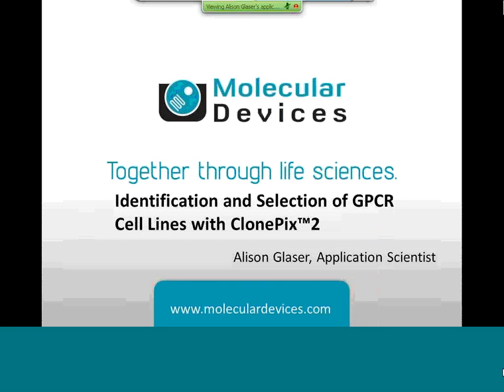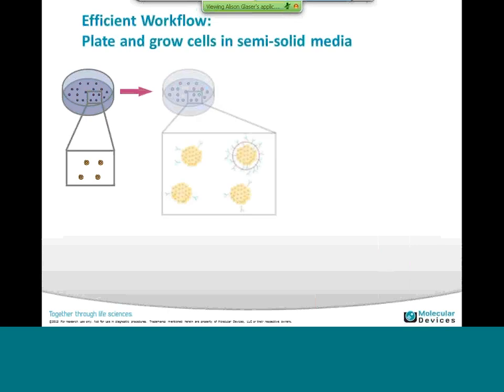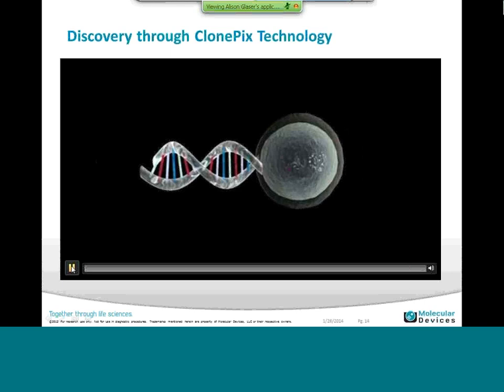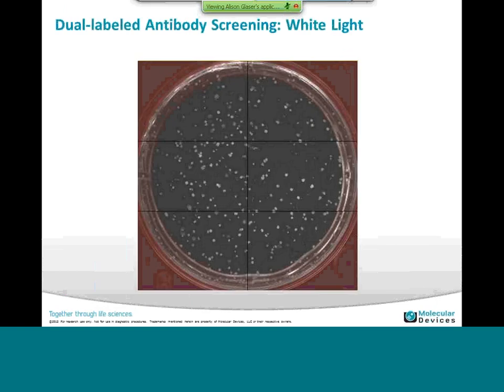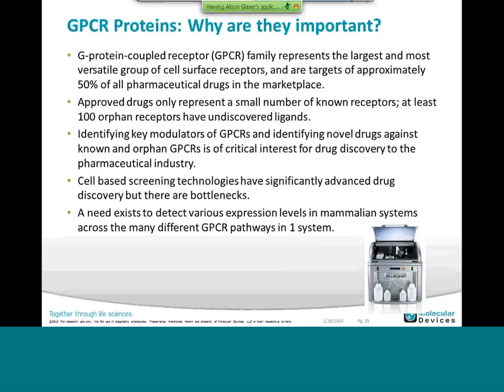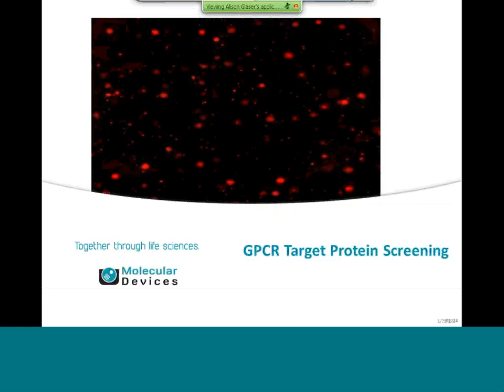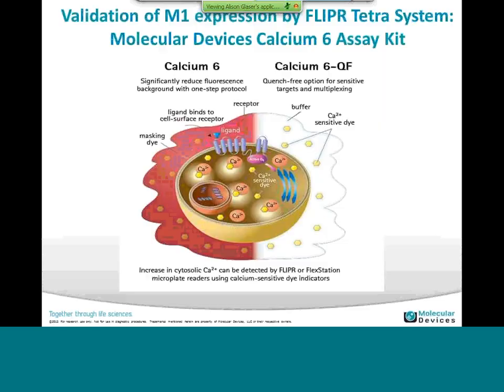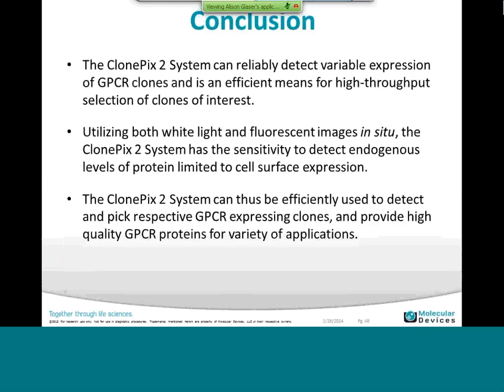Identification and Selection of GPCR Cell Lines with ClonePix 2